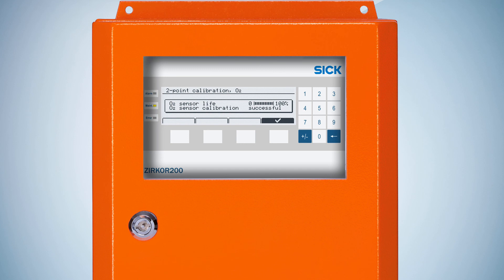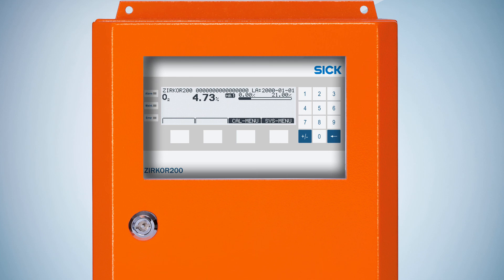Tutorial ZIRKOR200: Calibration | SICK AG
This video shows how to calibrate the O2-sensor ZIRKOR200.